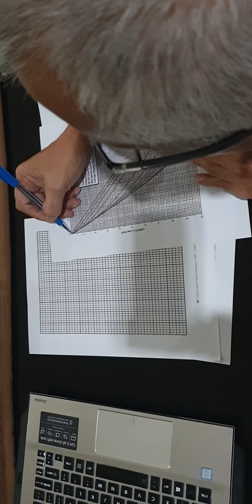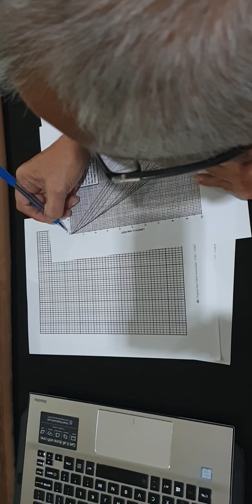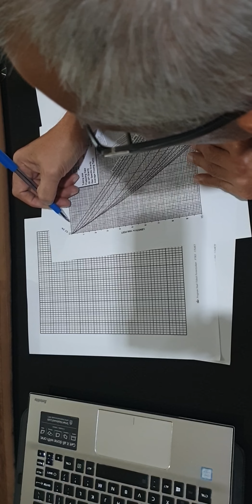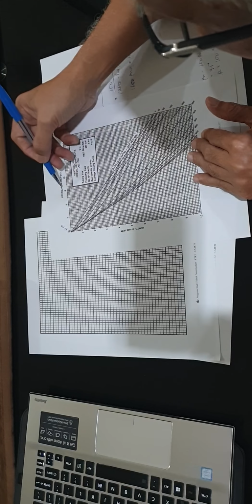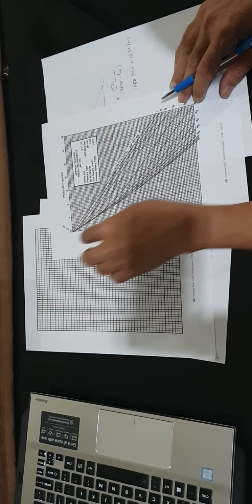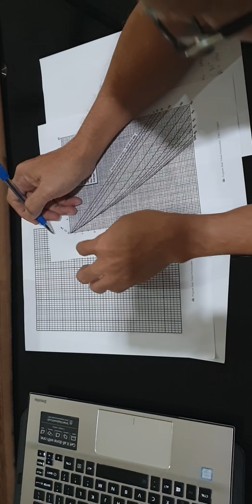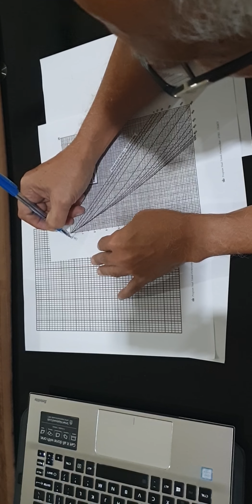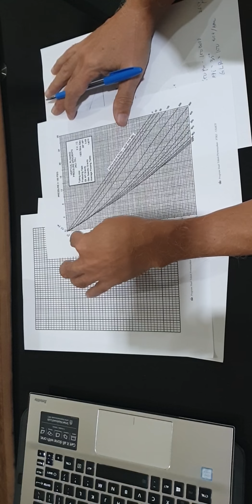Gas Lift, day 2 part 2